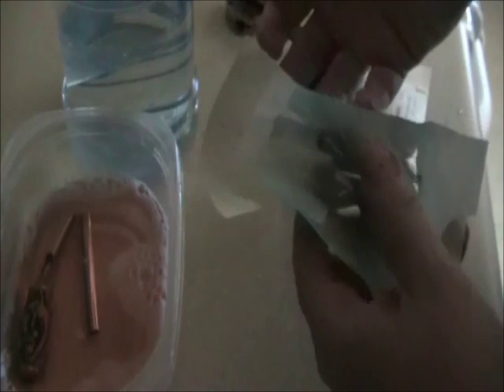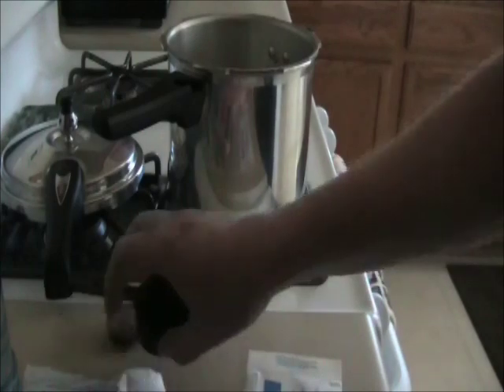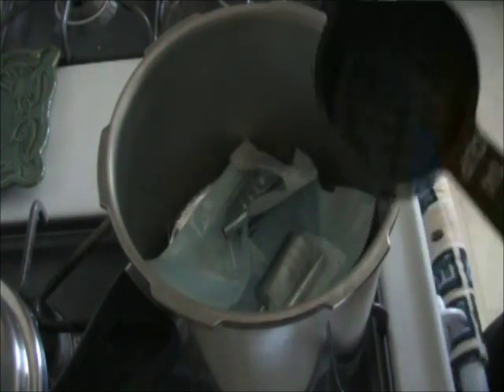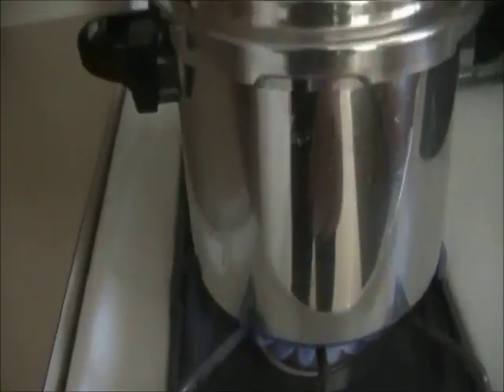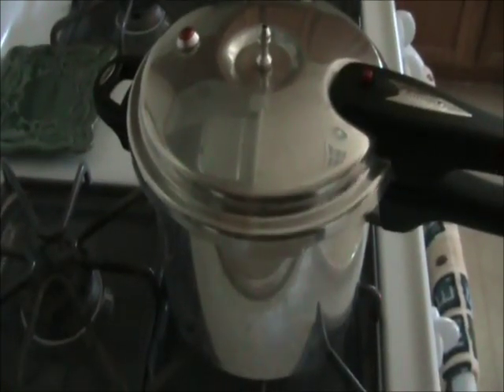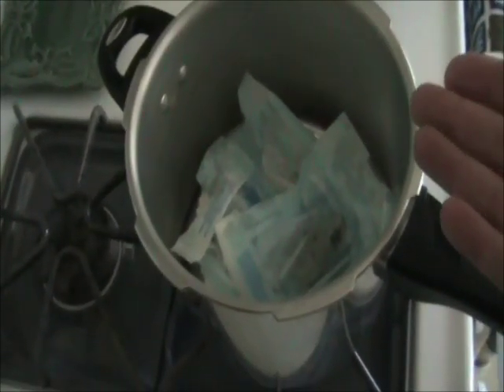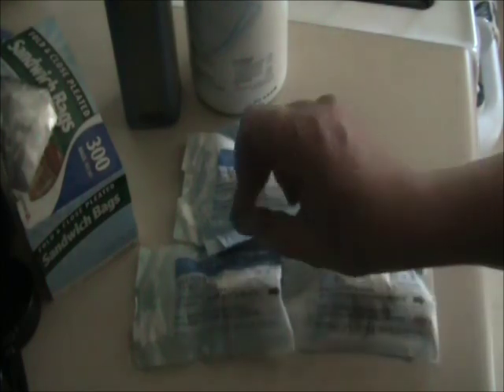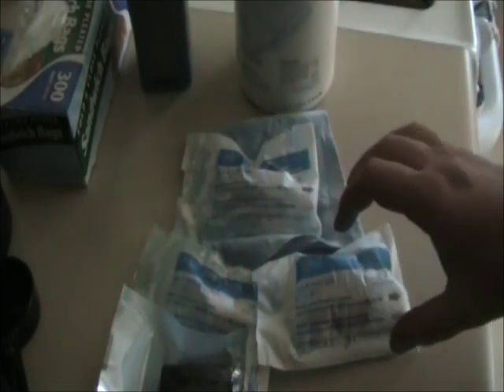Pressure Cooker / Autoclave Sterilizer - Tattoo Tubes tips grips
After following the pre cleaning steps you can bag the clean dry parts and sterilize in a 15 lb pressure cooker for 15 min.
the link to the pre cleaning steps for all tubes tips grips  will be seen on my main page